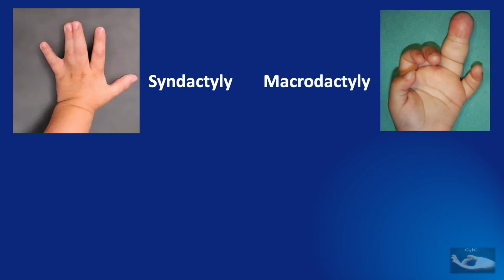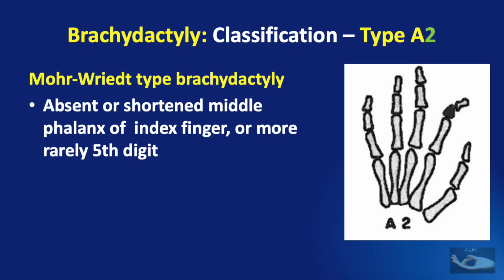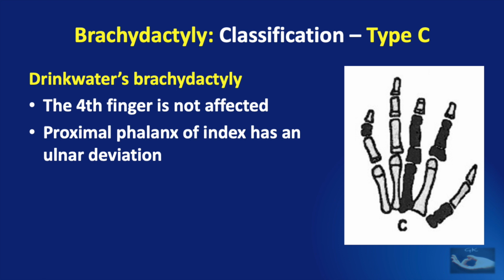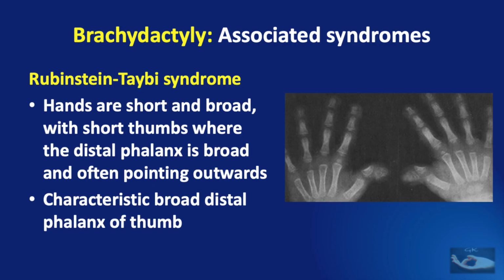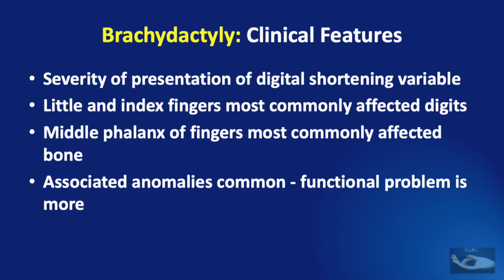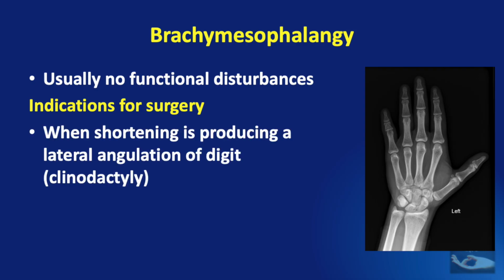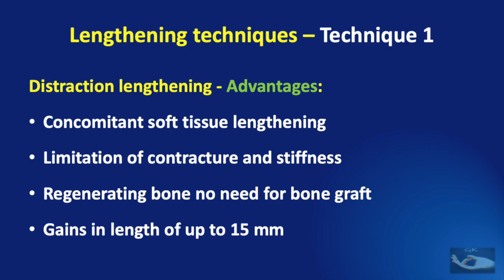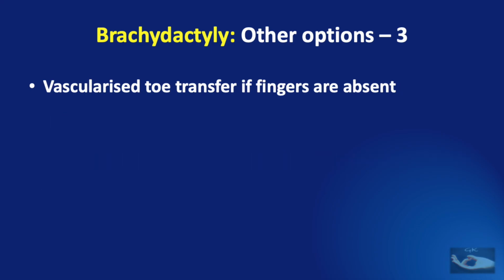Congenital hand: Brachydactyly - The short fingers - Features, classification and management options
Brachydactyly represents the short finger. When we see a child with short fingers, we need to assess which bone is the cause for the shortening, whether there is any associated syndrome, and whether the child requires surgical correction. And all these are discussed in this video!